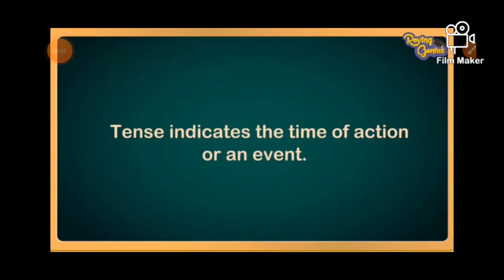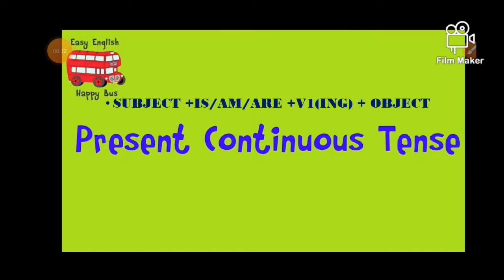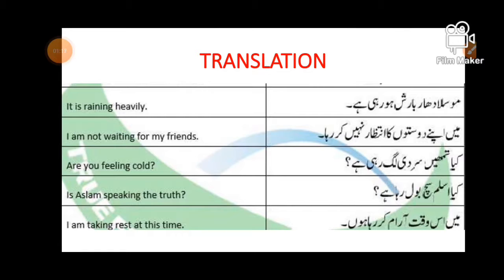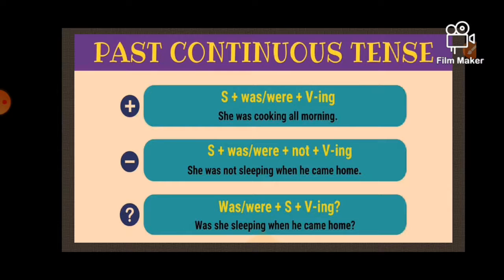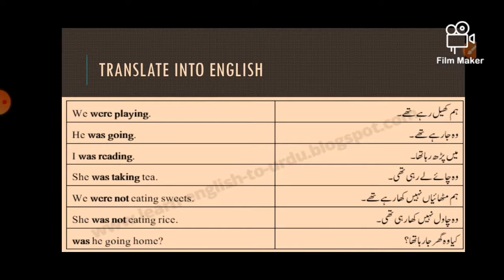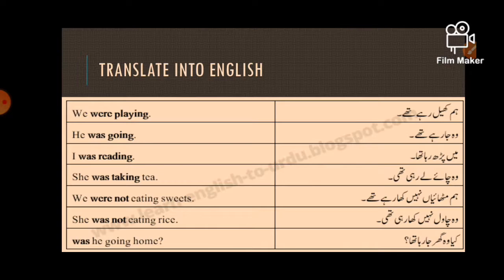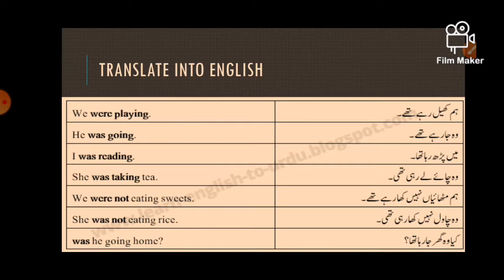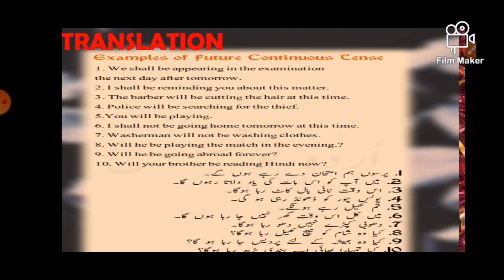F T English language V lecture no 38 all continuous